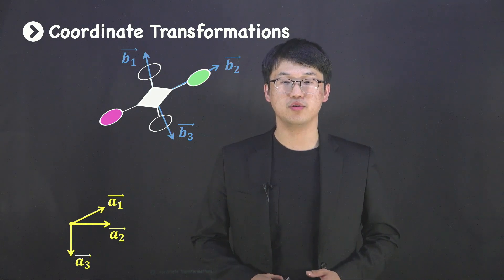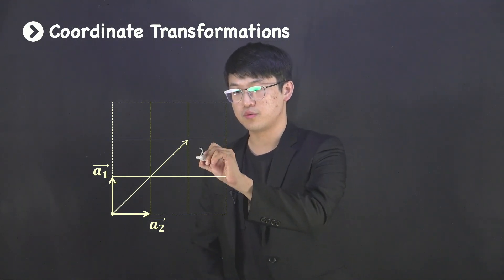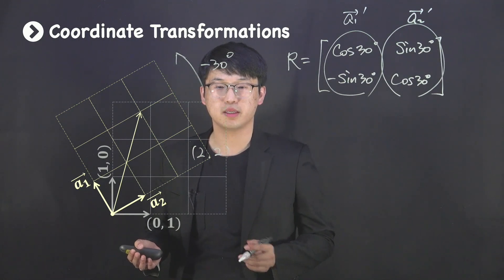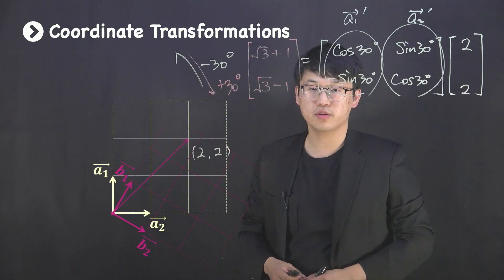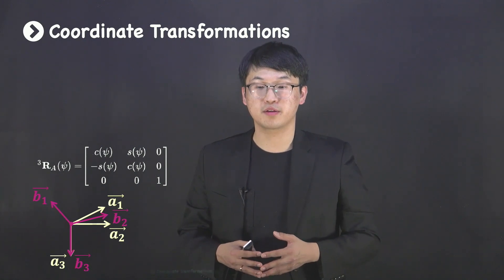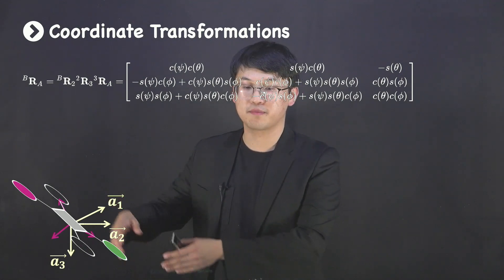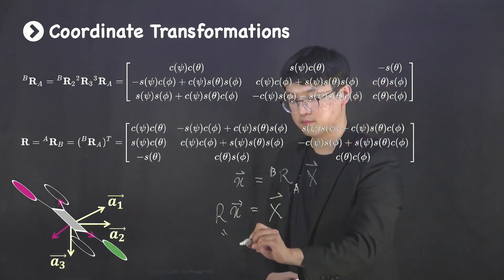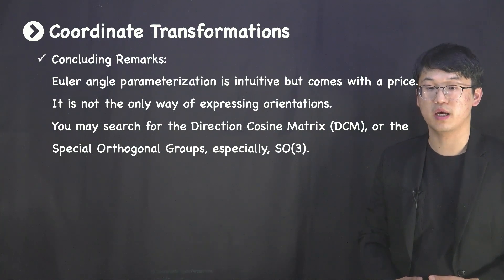[AE450 Lec10 - Ac] Review: Coordinate Transformations (Quadrotor Dynamics & Control)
Playlist: Quadrotor Dynamics and Control (AE450: Flight Dynamics and Control Lec. 10)

Review on the coordinate transformations used in modeling quadrotor UAV.